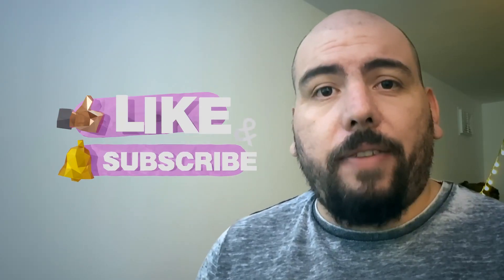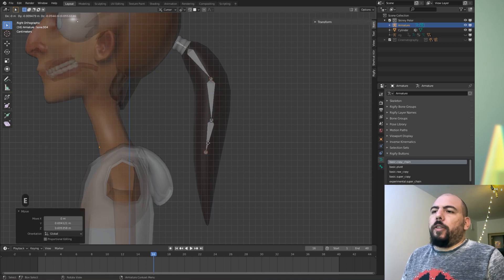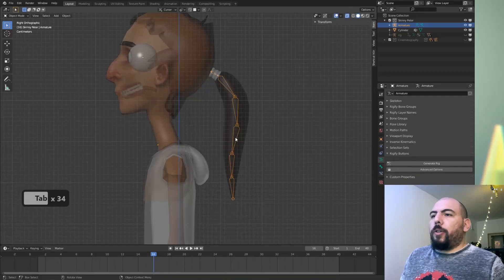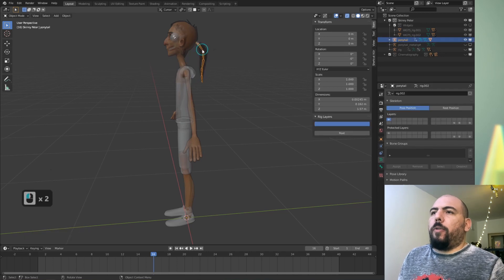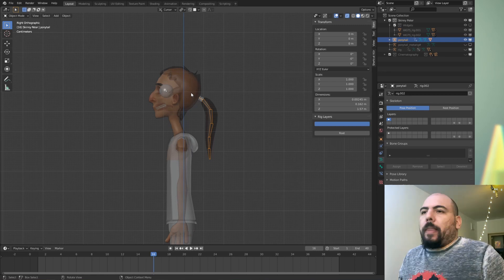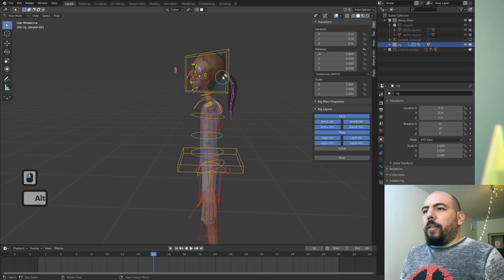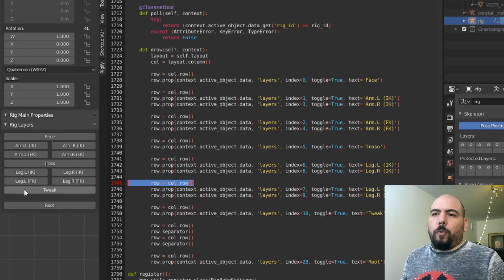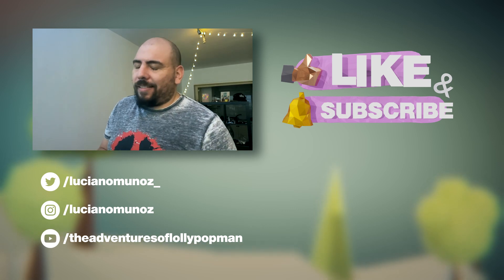Add a Pony Tail rig to your Character - The SECRETS of BLENDER's RIGIFY [Blender 2.8]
💬 In this video you'll learn how to add a pony tail to your rigify rig after you've built it already, this same techniques can be a applied to non rigify rigs.

⌚ Timestamps:
00:00 - Prologue
00:29 - Chapter I: preparing our metarig
04:30 - Chapter II: generating our rig
06:24 - Chapter III: weighting
08:07 - Chapter IV: join the armatures.
11:24 - Chapter V: rig_ui.py
14:27 - Epilogue

💻 Work Equipment:
Graphics Tablet: XP-PEN G640
Standing Desk

🎬 Video & Audio Equipment:
Iphone SE 2020
Mic RØDE NT Mini